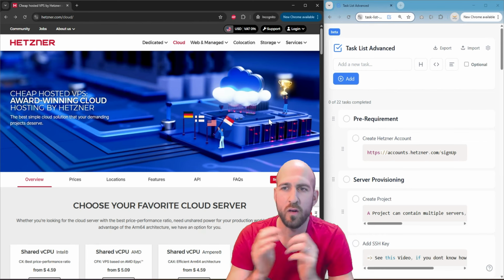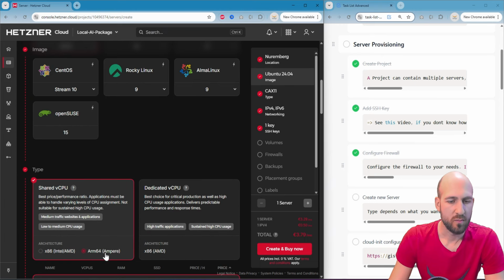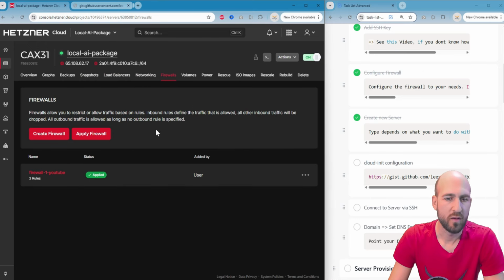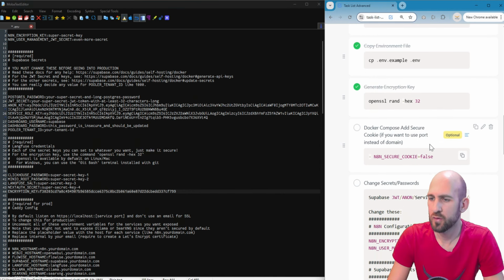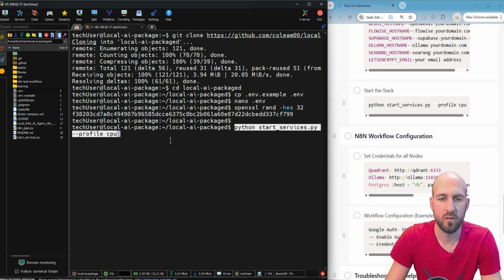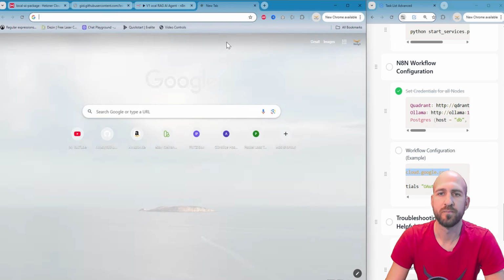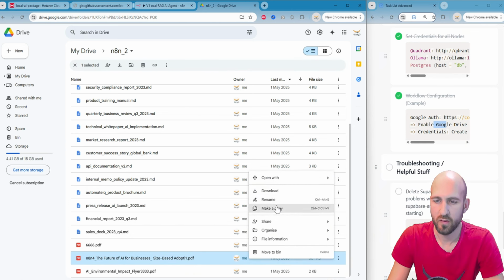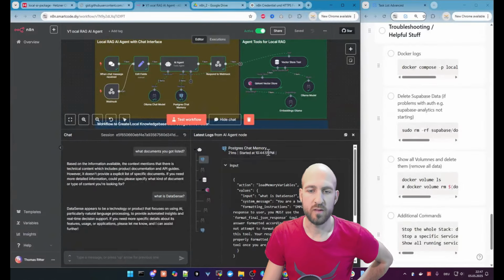FULL Setup Guide | Self-Hosted AI Package on YOUR VPS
Learn how to set up a local AI package on your own Server with this simple tutorial using n8n, Ollama, and Supabase via Docker. Get started with AI development today!

What is the AI Package?
Self-hosted AI Package is an open, docker compose template that quickly bootstraps a fully featured Local AI and Low Code development environment including Ollama for your local LLMs, Open WebUI for an interface to chat with your n8n agents, and Supabase for your database, vector store, and authentication.

This is Cole's version with a couple of improvements and the addition of Supabase, Open WebUI, Flowise, SearXNG, and Caddy! Postgres was also removed since Supabase runs Postgres under the hood. Also, the local RAG AI Agent workflow from the video will be automatically in your n8n instance if you use this setup instead of the base one provided by n8n!

*Chapters*
00:00 How to install the local-ai package on your VPS?
00:21 Create/Register Hetzner Cloud
00:45 Hetzner Cloud Dashboard and Project Creation
03:25 Configure Web Application Firewall
04:45 Create a new Server and configure it with cloud-init
10:00 Connect to your new Server via SSH
11:14 Domain Setup (DNS Entries)
12:30 Install and Configure Local AI Package
20:46 Example Workflow Configuration with Google Drive integration
30:26 Debugging
31:32 Test the Workflow (Chat)

NinjaChat AI ninjachat.ai/?ref=diysmartcode (Promotion Code "AI25" to get discount)